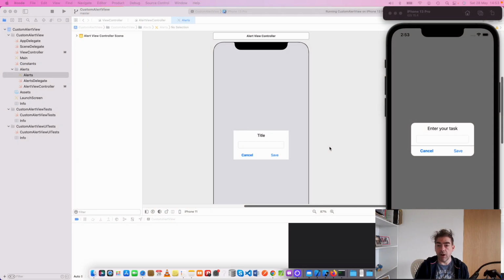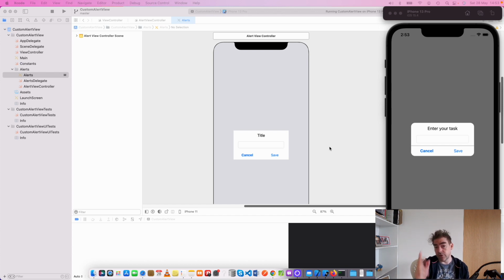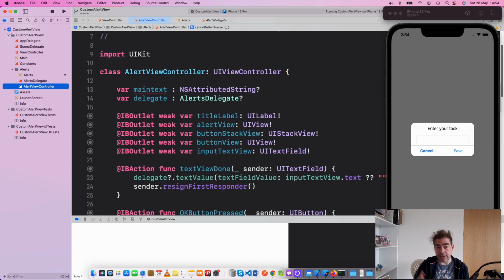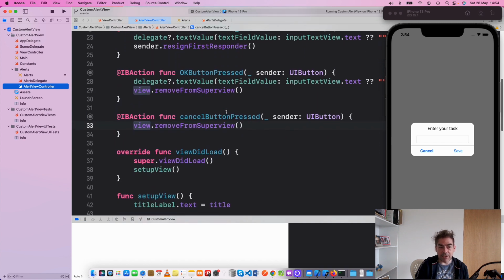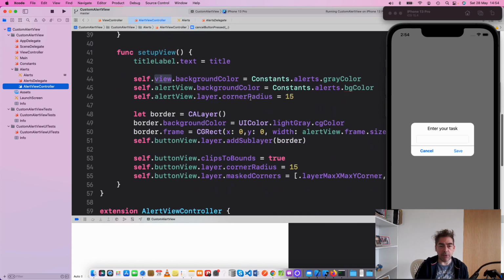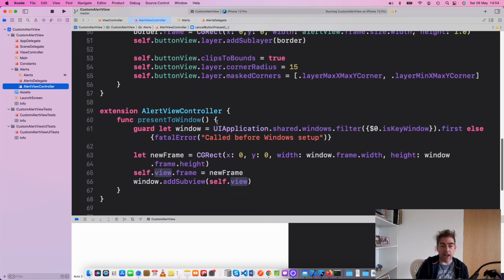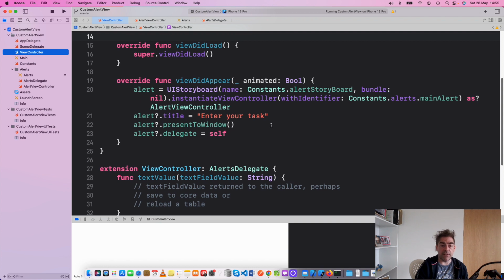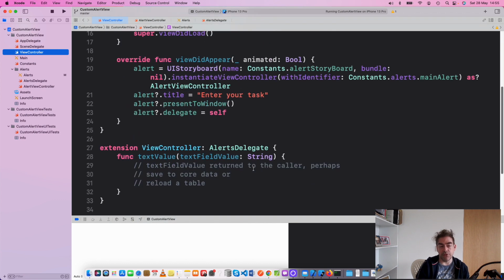Create a Custom UIAlertView in Swift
Remember to always choose the technology that solves your problem!

Subscriptions to Medium using this link shares some revenue with me

If you appreciate this video, please consider taking a look